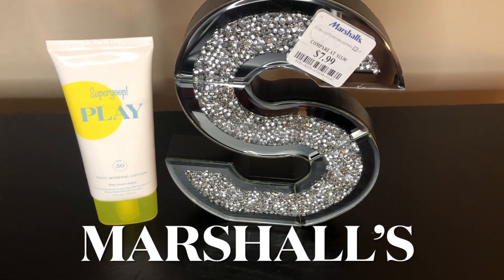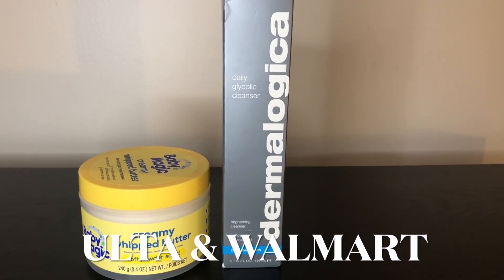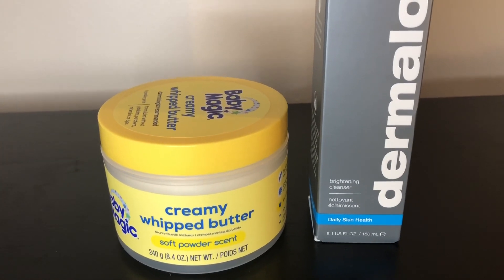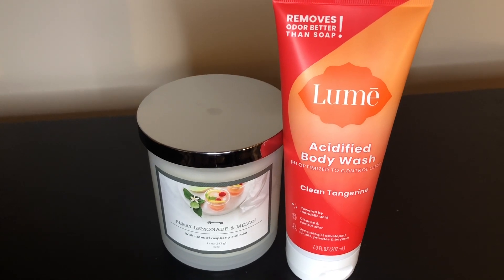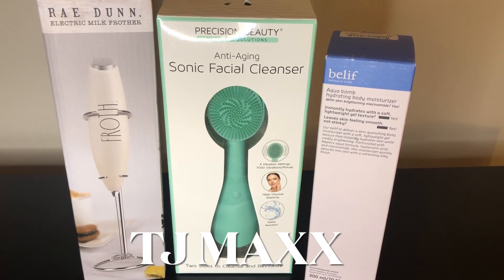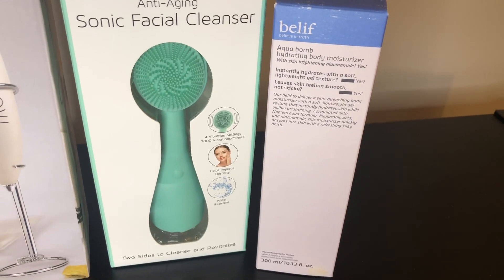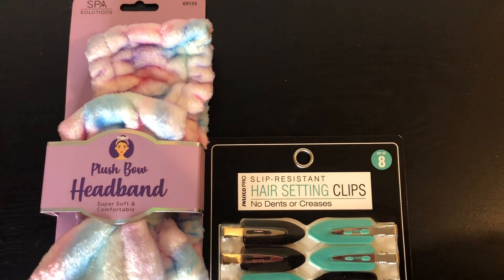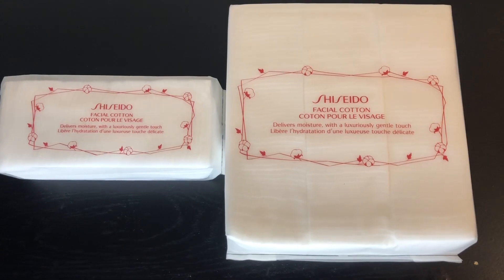COLLECTIVE HAUL | ULTA | B&BW | MARSHALLS | TJ MAXX | WALMART | TARGET | STAR STUNNING SELFCARE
This video is a quick collective haul of some of the items I’ve picked up over the last couple of weeks! Enjoy! 🤗✨

& be sure to use my code: star.stunning.selfcare for 2️⃣0️⃣% off your purchase!